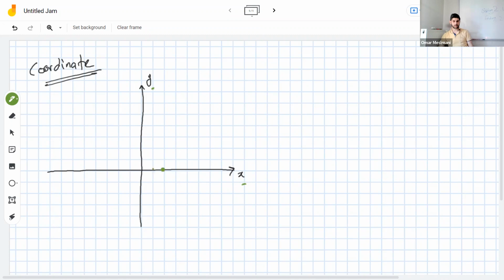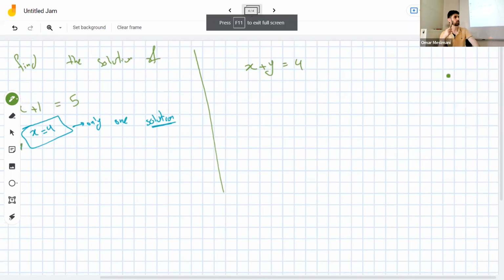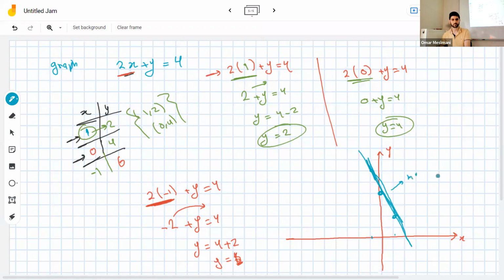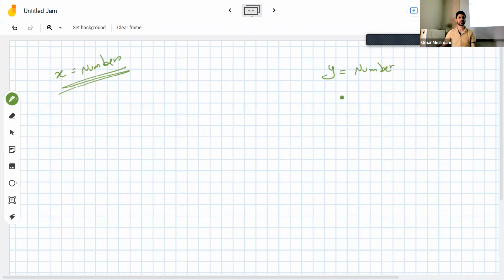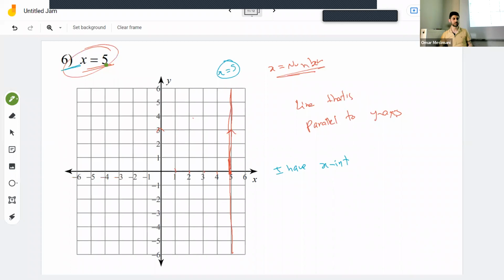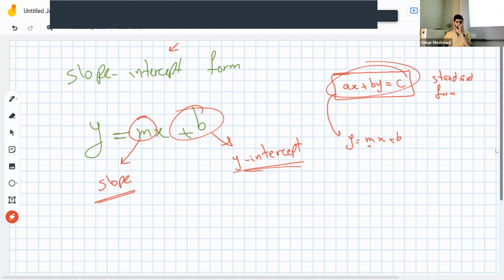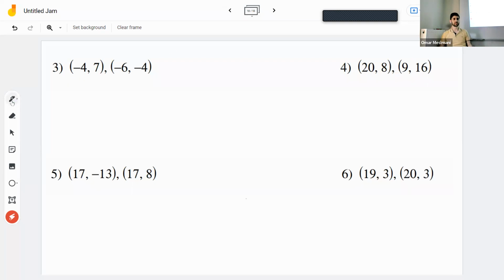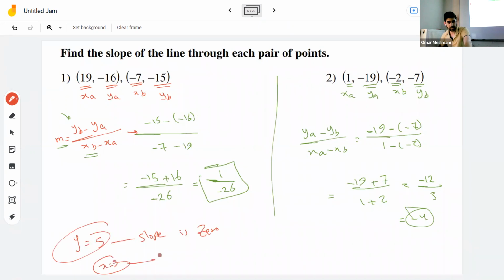Sat online math 23 5 2022